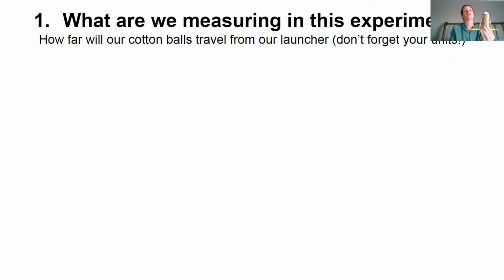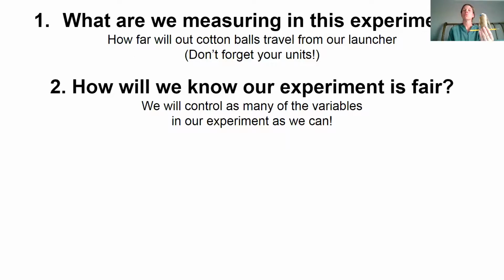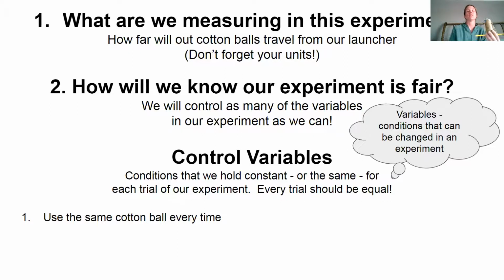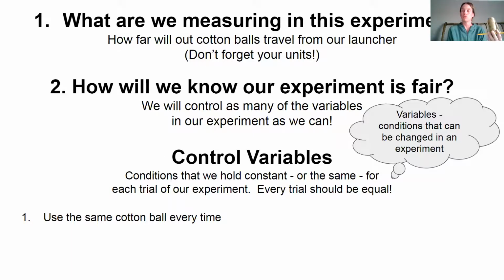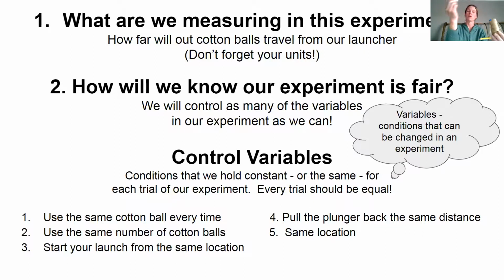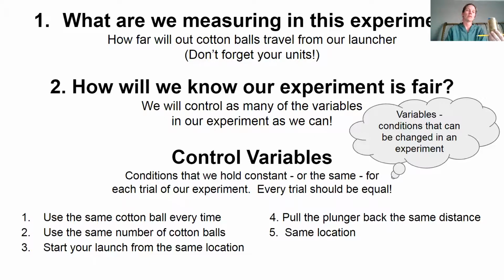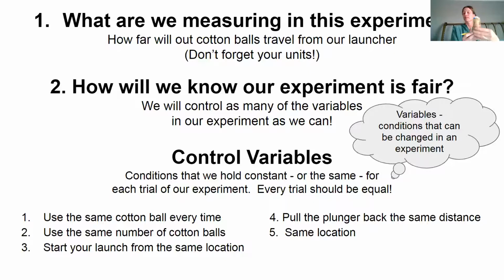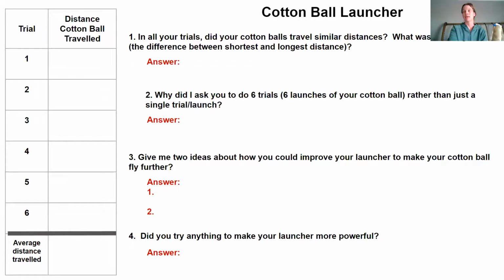Testing out Cotton Ball Launcher - Fox-Strehlow